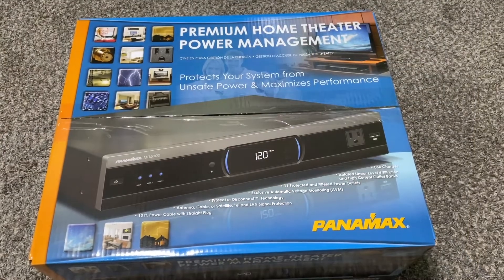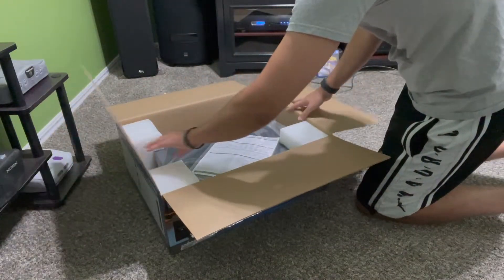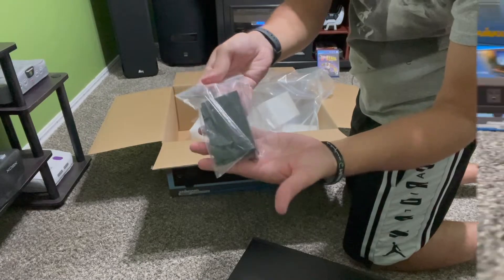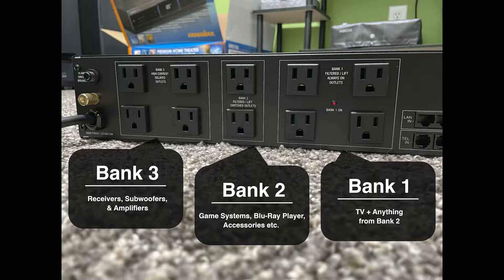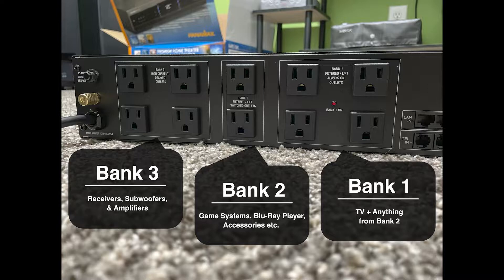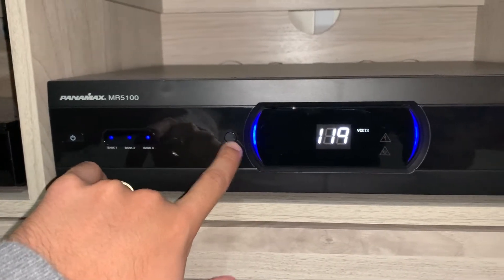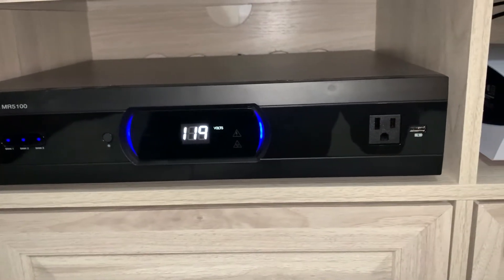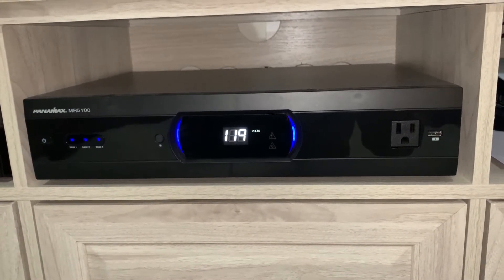Panamax MR5100 Power Conditioner & Surge Protector | Unboxing & Review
After purchasing the Panamax MR5100 Power Conditioner & Surge Protector, I thought I'd share my thoughts on it and see if it's the right fit for your home theater.

Time Stamps ⌚️

0:00 Intro
0:32 Unboxing
3:46 Review
5:14 Outro